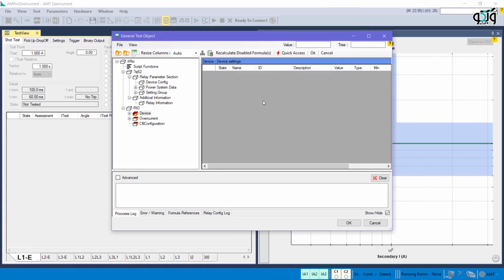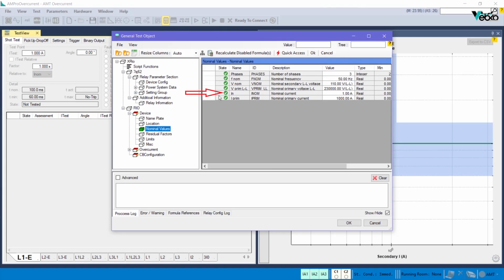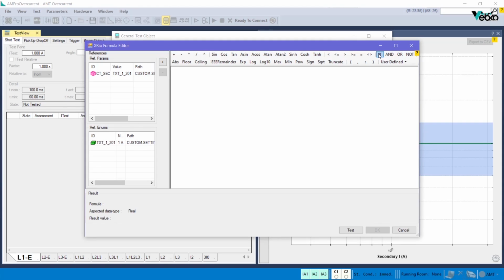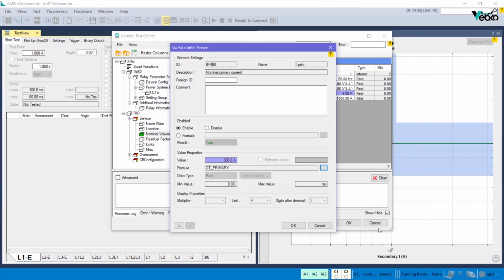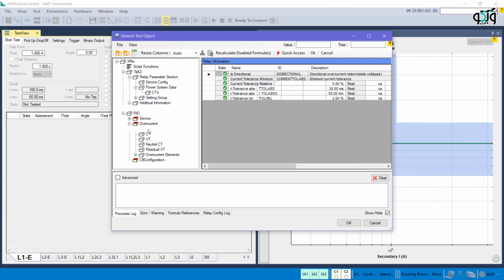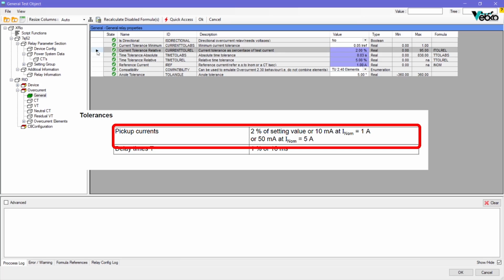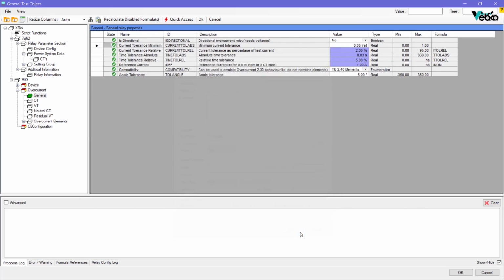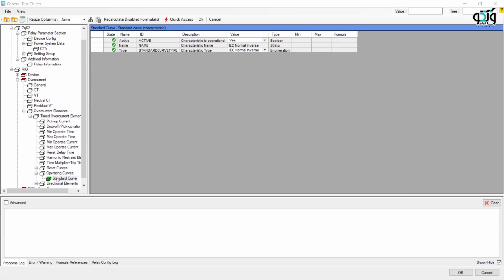Formulation in Xrio, part 4 | RELAY TESTER | ELECTRICAL ENGINEER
Writing formula for “XRio Converter”4:
After completing the information regarding “Relay Parameter Section” and “Additional Information” sections, it is necessary to-you should- complete information of the “Rio” section as well...